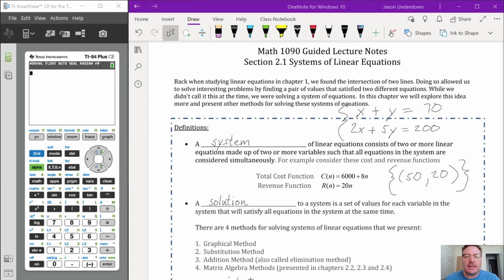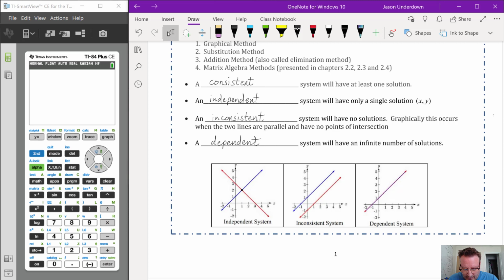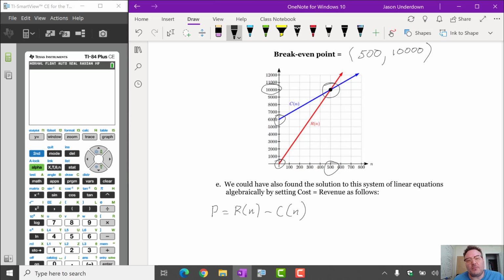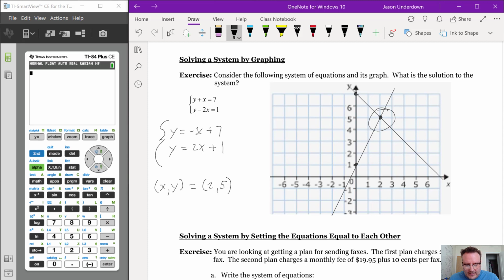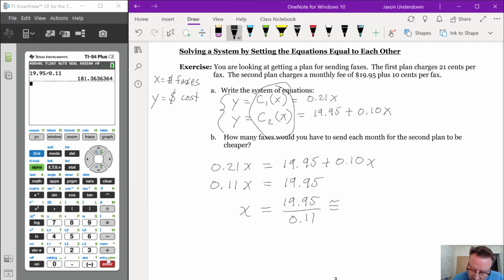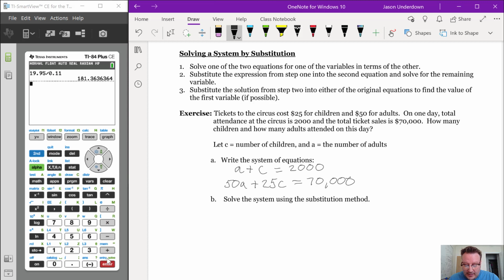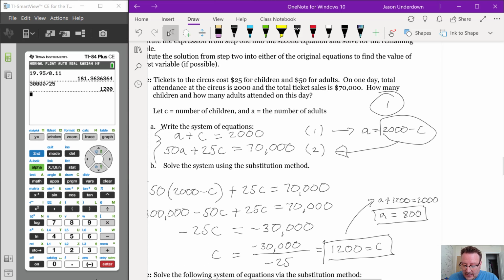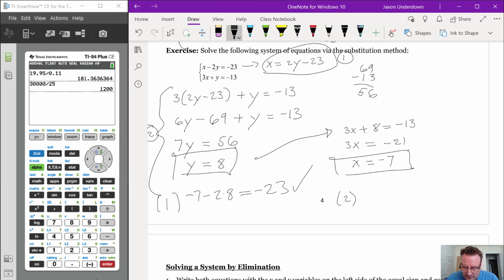2.1 Systems of Linear Equations (Part 1)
Solving systems of linear equations via three methods :
1. Graphically
2. By setting two equations equal to each other
3. By the substitution method